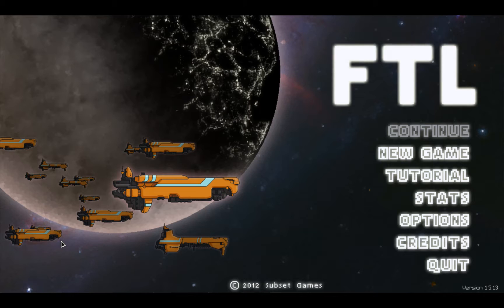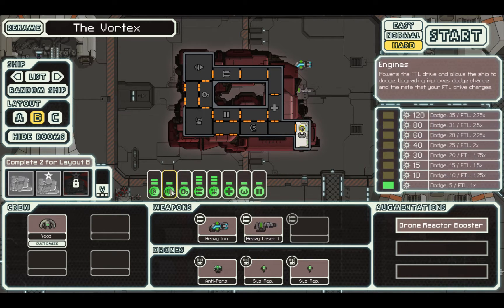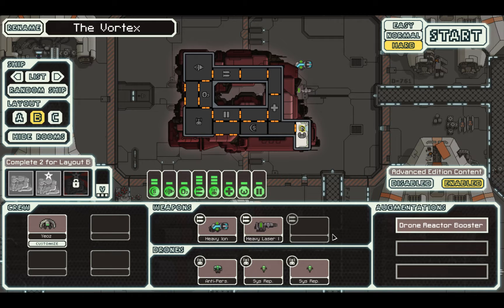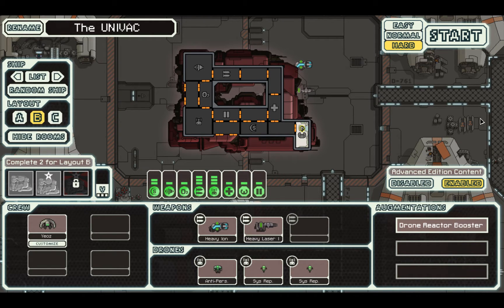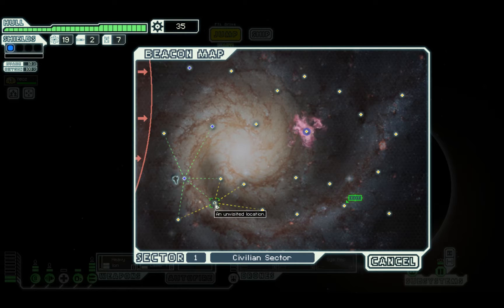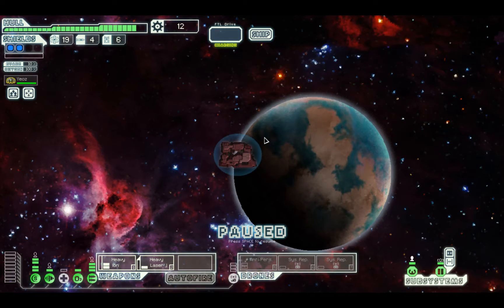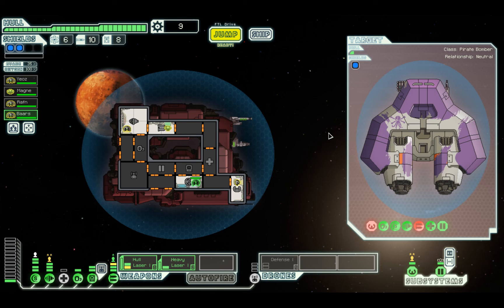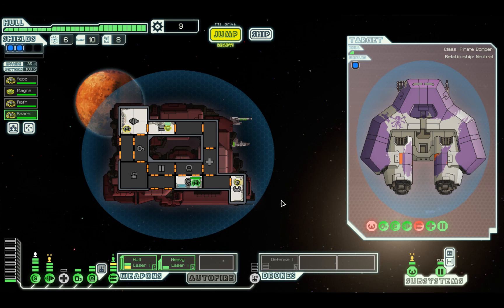FTL Advanced Edition: Let's Learn to Play The Engi B! A tutorial for the Vortex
The dreaded Vortex is widely considered the most difficult ship to play in FTL.  It has many flaws from the very beginning and you have to move quickly to fix them or you will quickly fall far behind.  I'll give you my take on the Vortex, what its problems are, and how you can go about fixing them quickly.  While I'll never say that you can guarantee a win with the Vortex, if you have your priorities straight and focus on the right upgrades, you can beat the game at any difficulty.